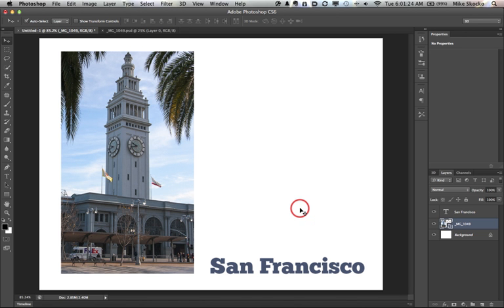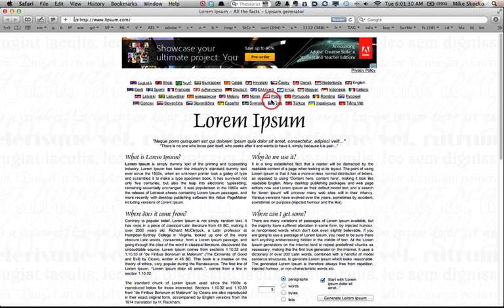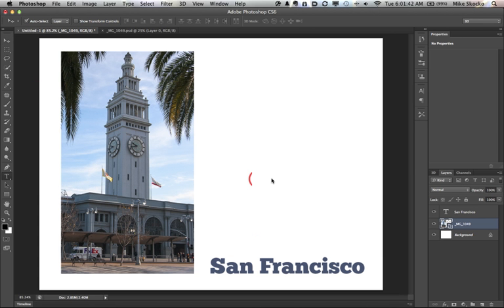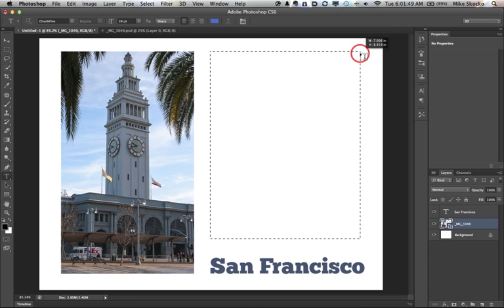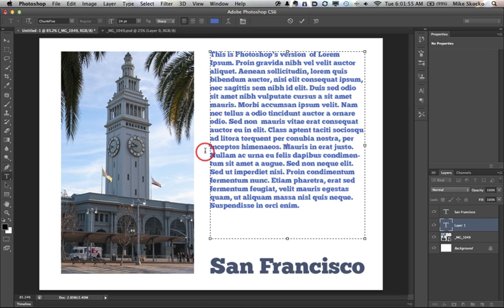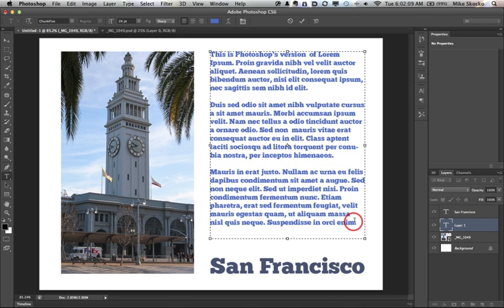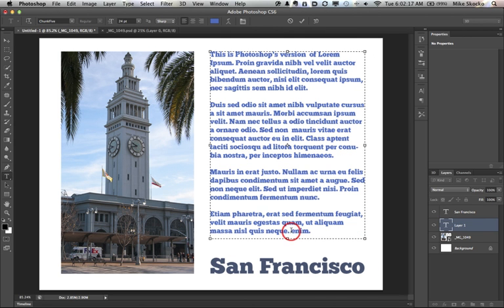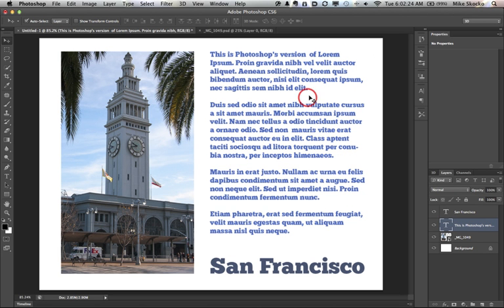Photoshop CS6 | Built-In Placeholder Text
A quick look at a new way to generate placeholder text from within Photoshop CS6.

Now you'll never have to use Samuel L. Ipsum again.